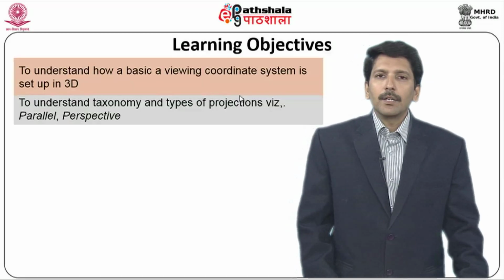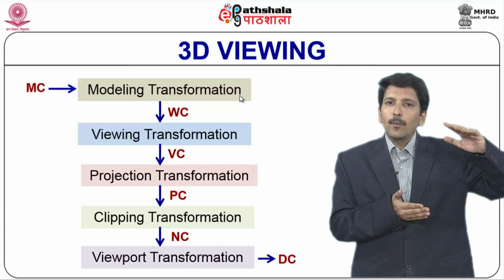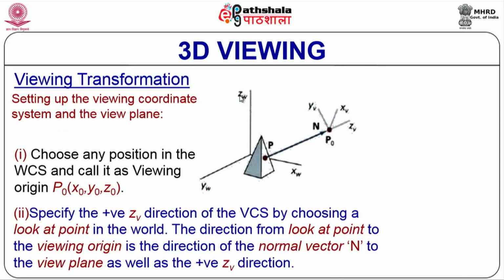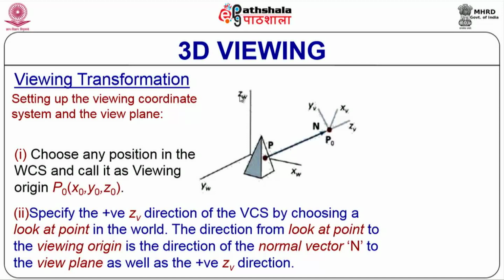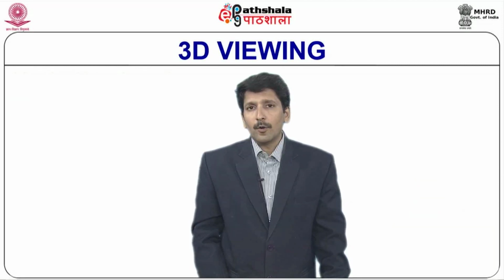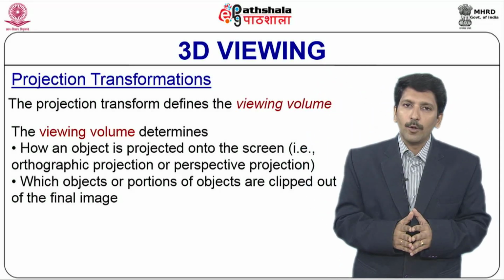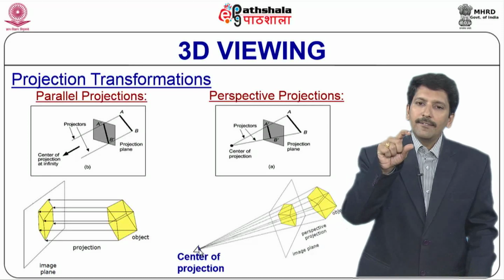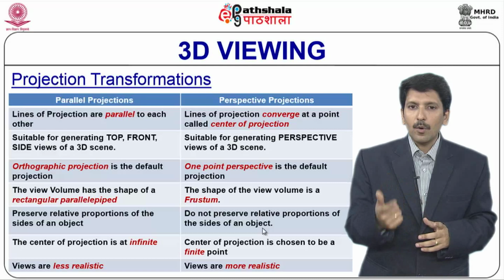M-15.3D Viewing (Viewing Transformations)